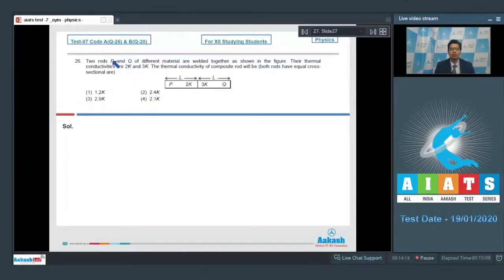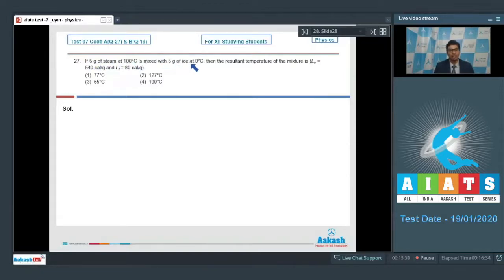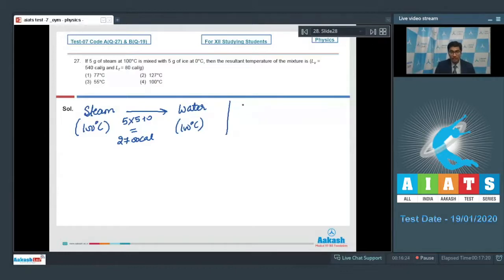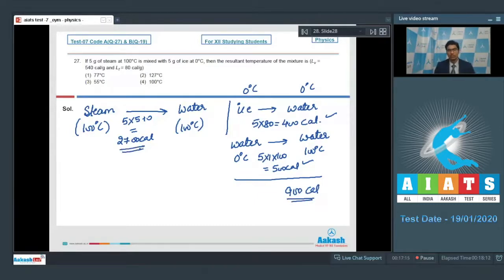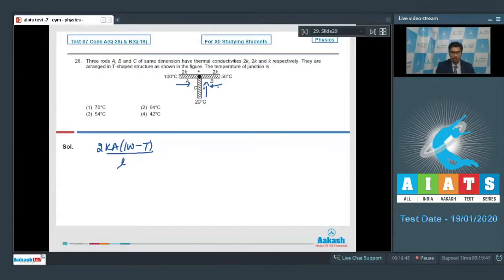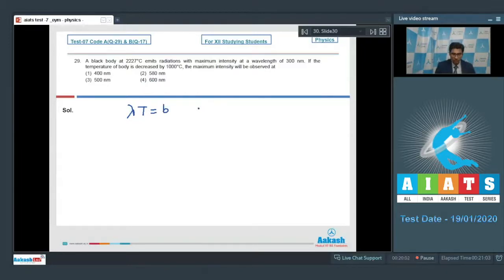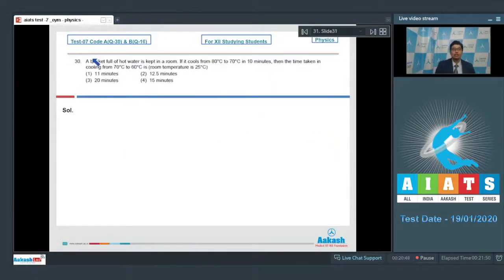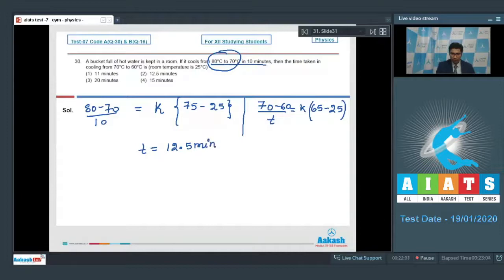AIATS TEST 07 Code A&B For XII Studying Students PHYSICS MEDICAL 2020OYMCF Q26 to 30